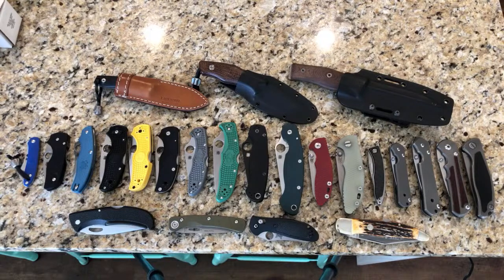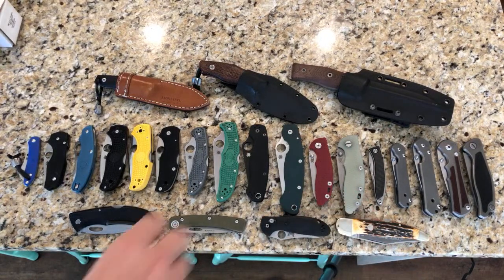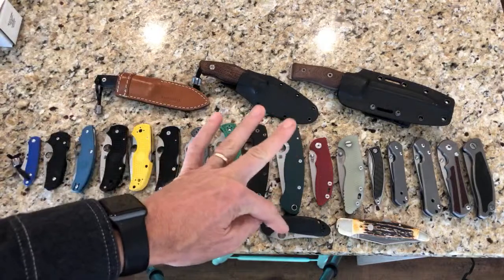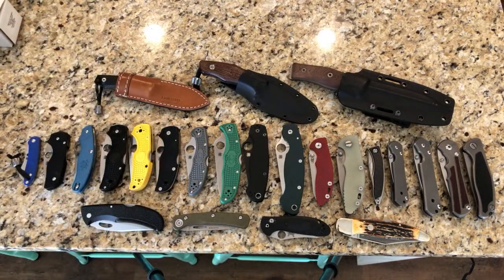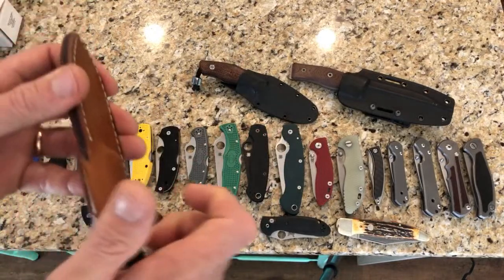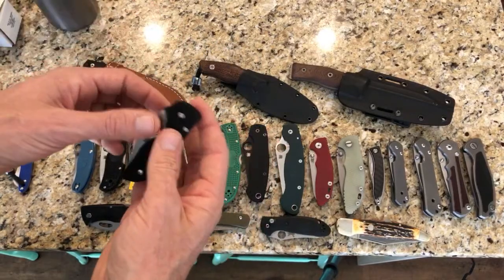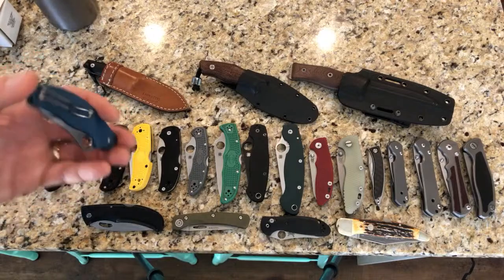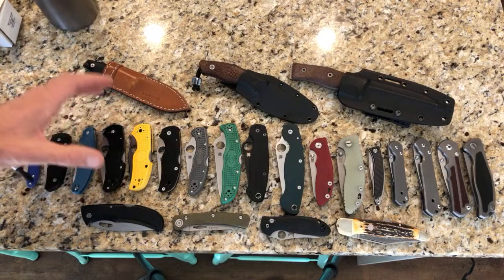Archman knife status coming into 2020! Shirogorov Chris Reeve Knives Hinderer Spyderco Carothers